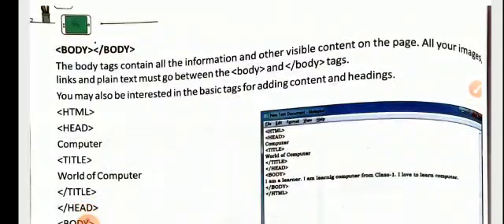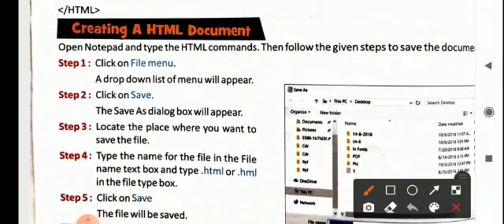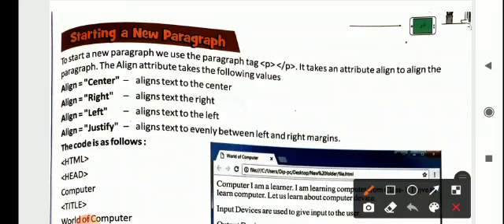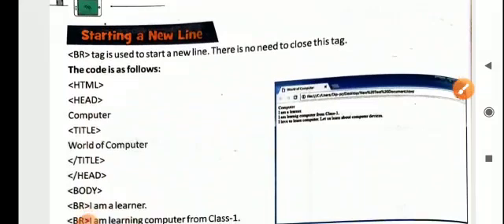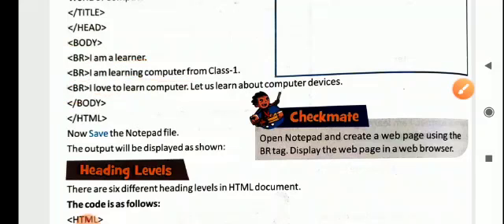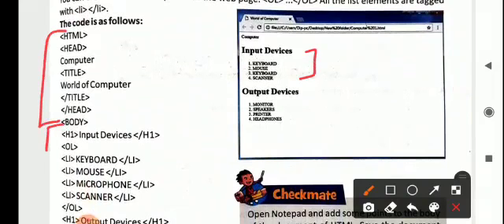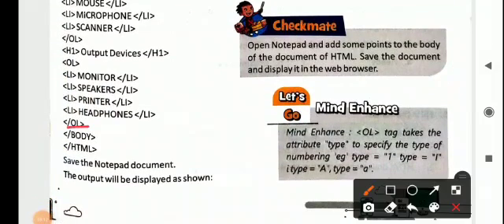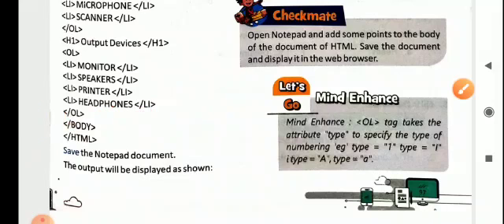Class VI Sub Computer Ch 8 HTML An Introduction Video Part 2